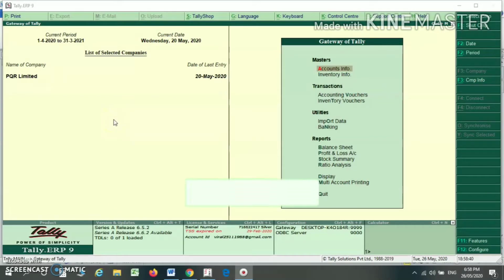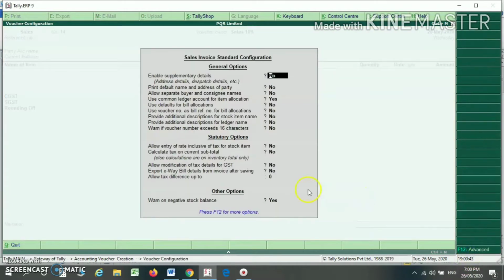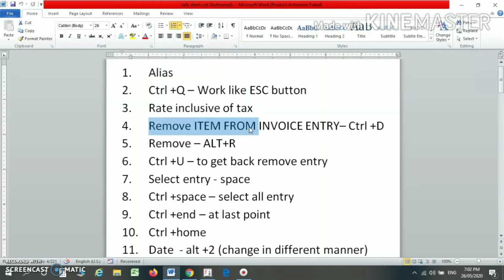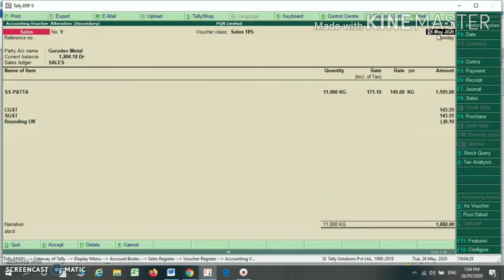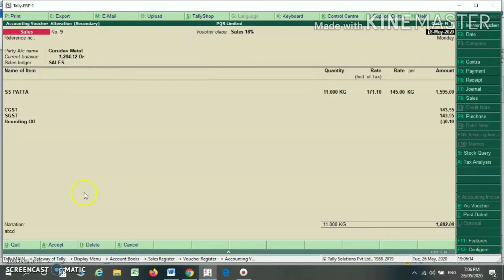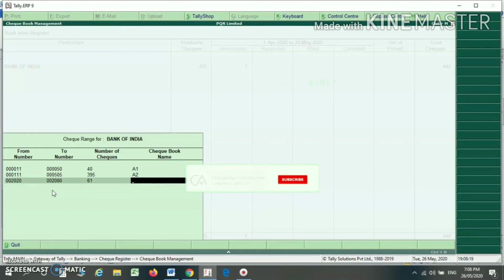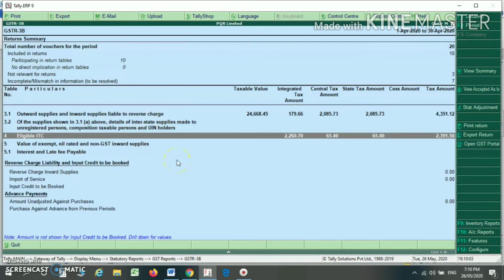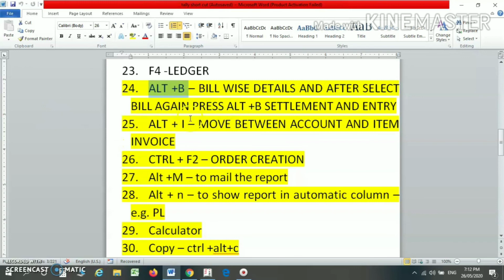TALLY ERP 9 - SHORT CUTS PART - I, (YOU MAY NOT HAVE LEARNED THIS SHORTCUT)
Video is relating to various short cuts of tally erp 9